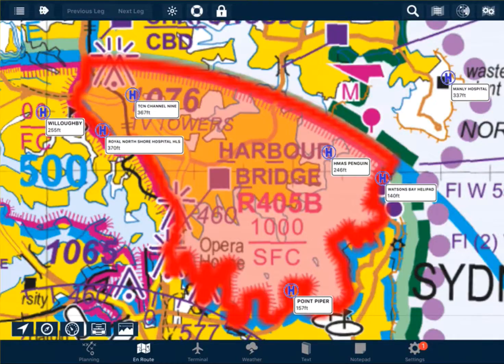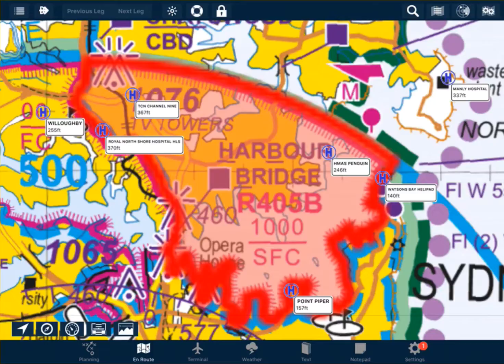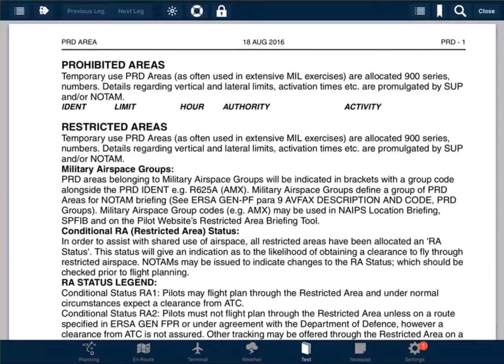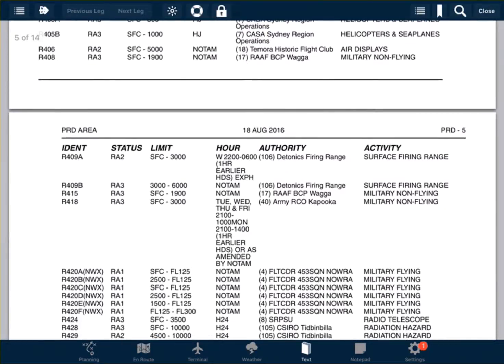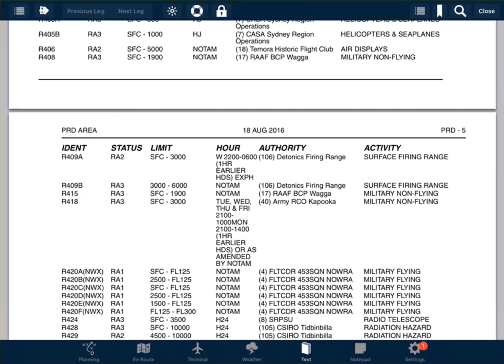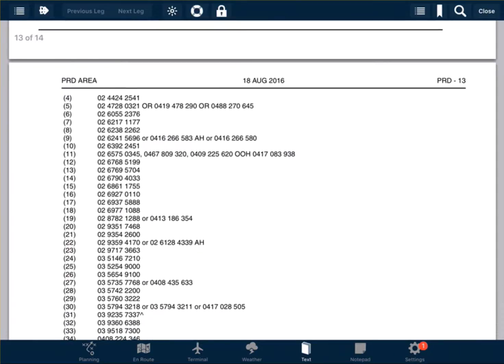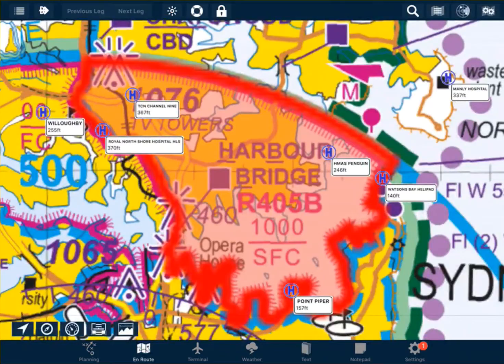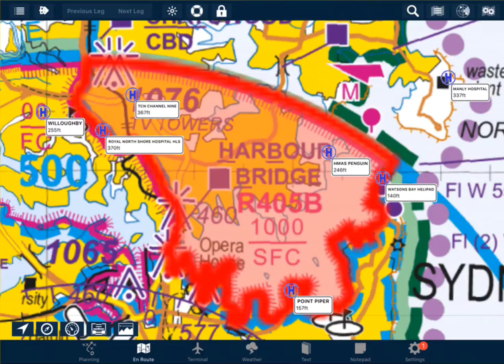Gaining Restricted Airspace approval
Finding the controlling authority or restricted airspace using Avplan